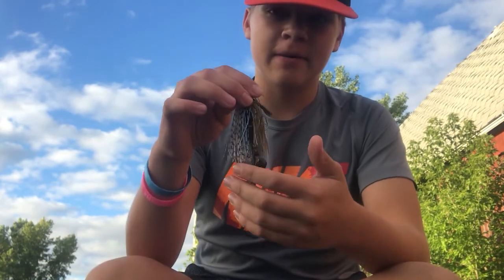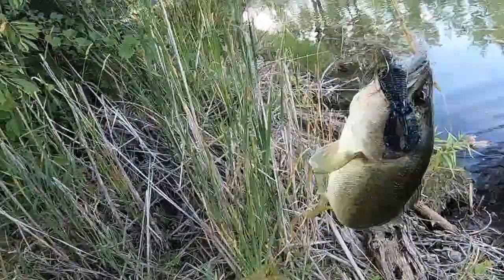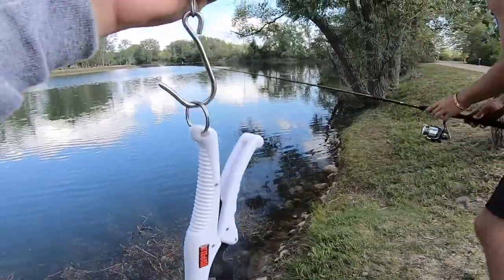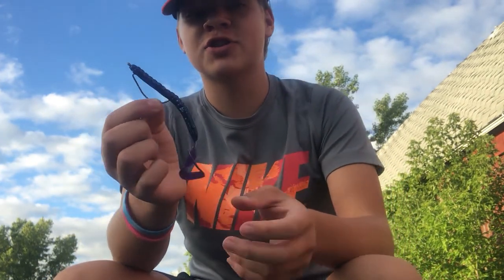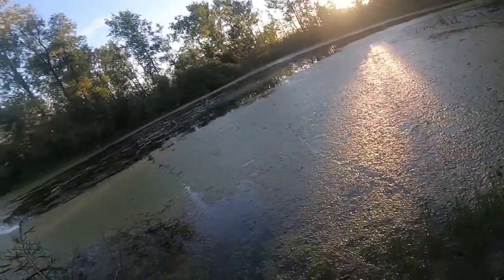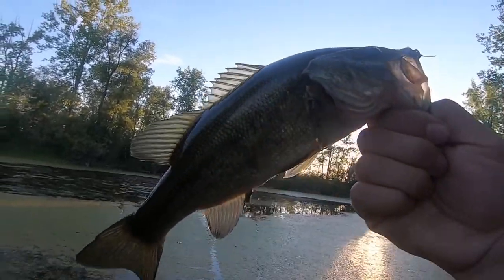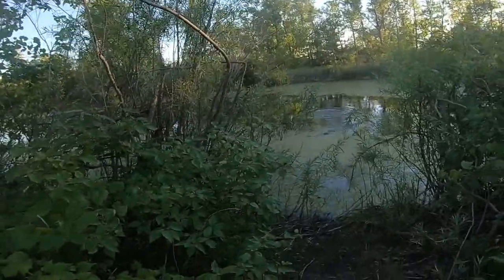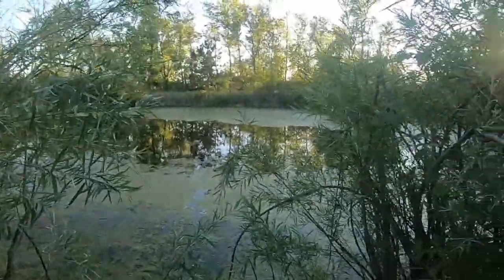Best lures to throw for BASS in the HEAT!!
in this video i give tips and tricks on baits to throw and where to throw them for your best chances at catching those late summer largies.